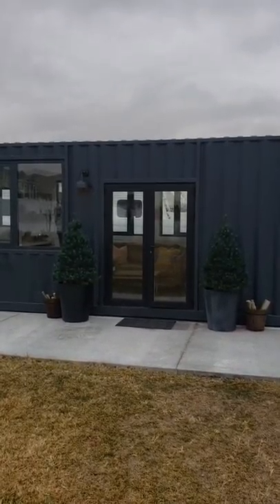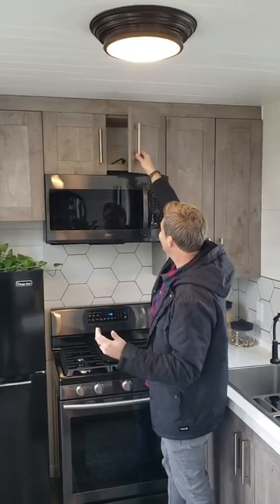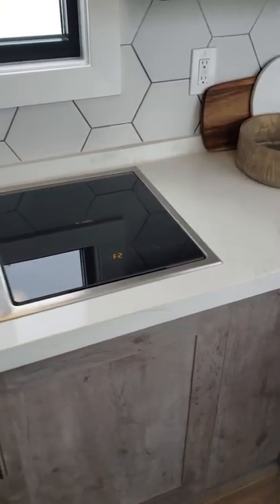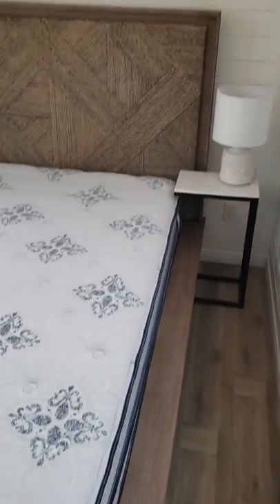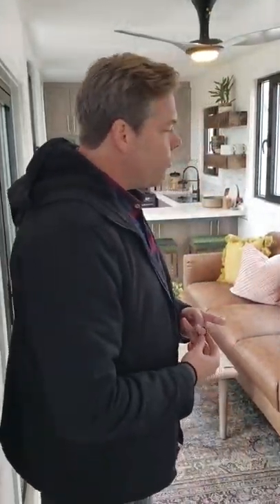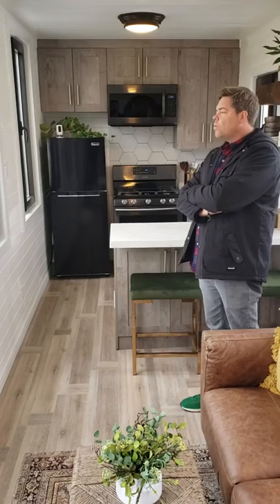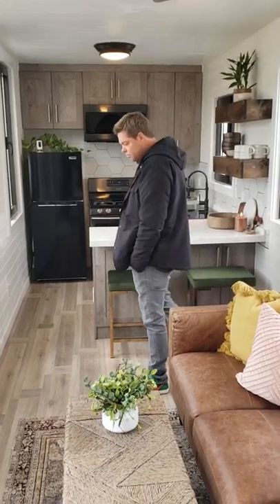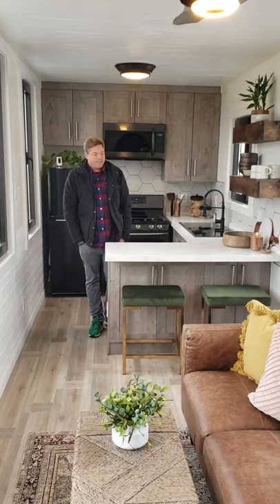Chinese Container Home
40ft high cube container home made in China!  This is a brand new container that has never been used for shipping anything.  It was specifically manufactured to be a home.  It has waterproof vinyl plank flooring from Lumber Liquadators, MDF walls and ceilings, quartz countertops, wood cabinets, full size range and microwave from Samsung and a ceiling fan from Big Ass Fans.

We used a closed cell spray foam for the insulation and it holds up really well for the winter in Utah (where the home is placed).  The windows and doors are aluminum framed and the windows are tilt and turn, double pane.

This home was built by Tiny & Proud and we are excited to have it here in Utah.  This home is normally 80k USD but we are selling it for 69k plus shipping through the end of 2019.  We can mass produce this model and we also have a 2 bedroom, 1 bath unit in the same size 40ft high cube.  Let me know what questions you have.